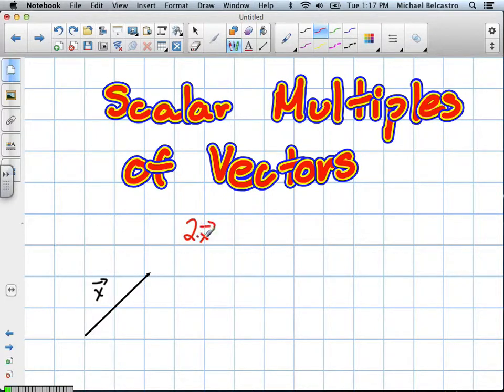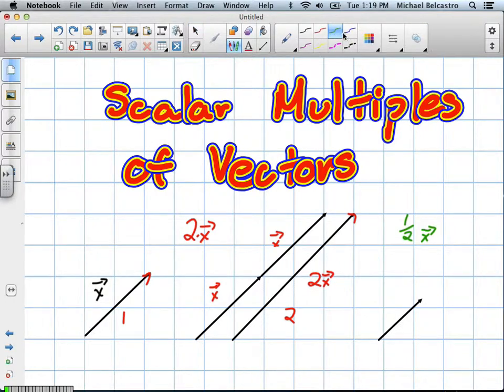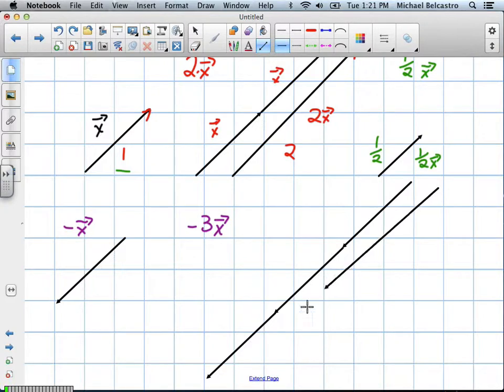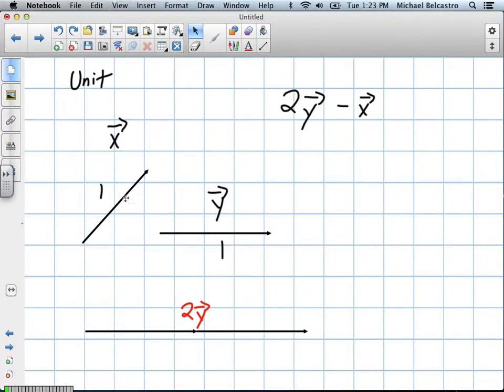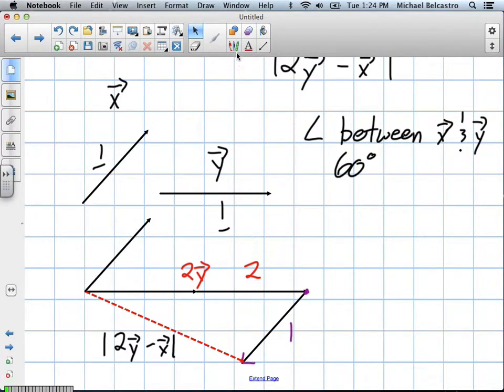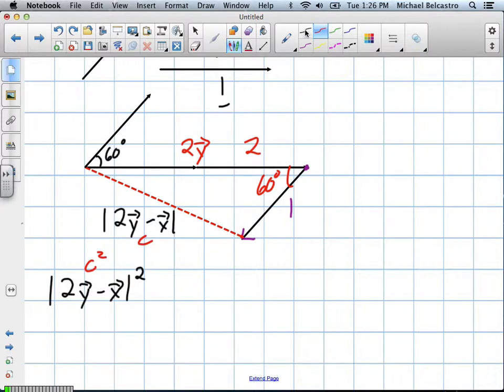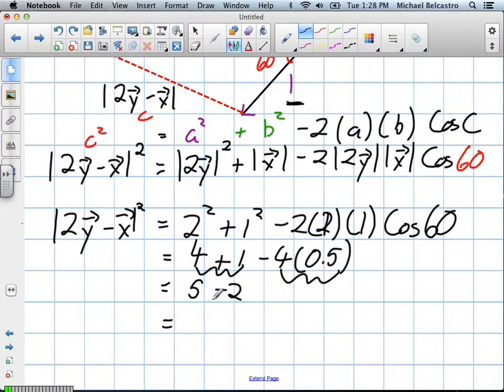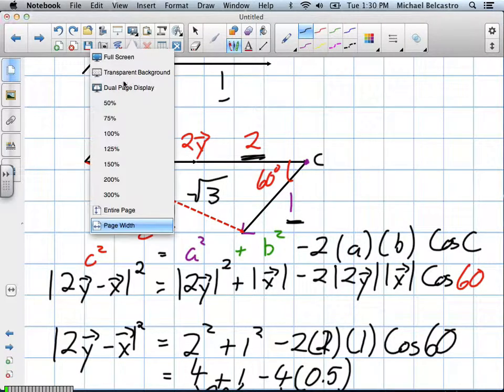Scalar Multiples of Vectors Grade 12 Calculus Lesson 6 3 7 2 13)